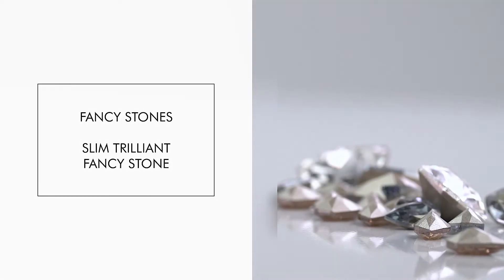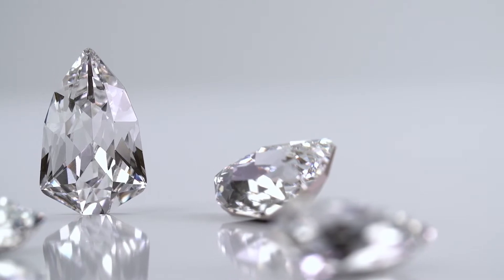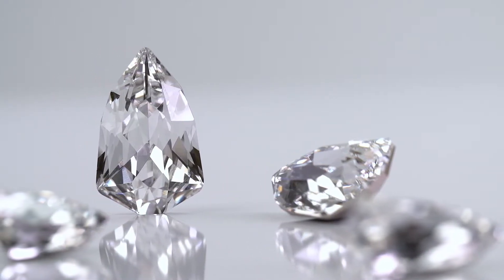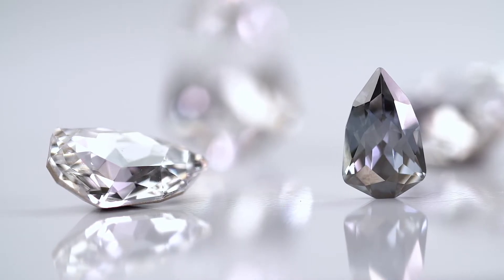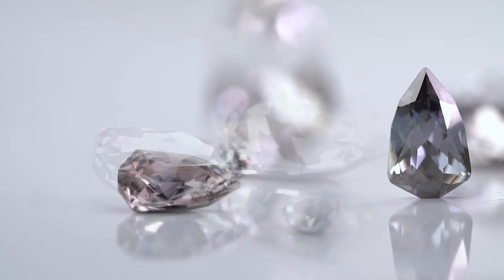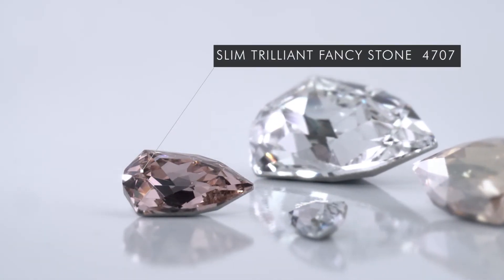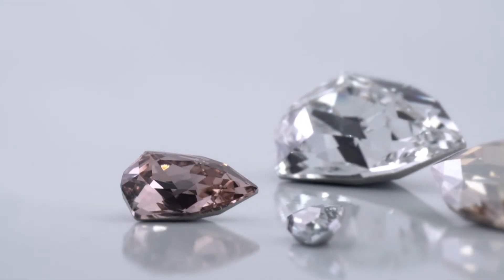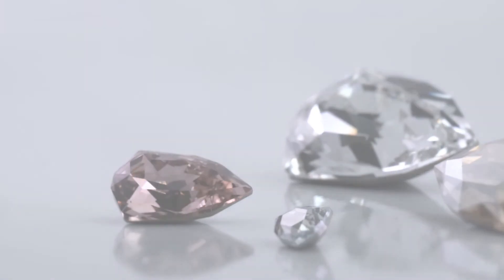Swarovski® Introduces the Slim Trilliant Fancy Stone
Swarovski® introduces the Slim Trilliant Fancy Stone which is a slim version of the Trilliant Fancy Stone.  This shape was introduced for use with more intricate and delicate designs.  At Rhinestonesu.com/wholesale-swarovski-rhinestone-slim-trilliant.aspx in Crystal and Crystal AB.